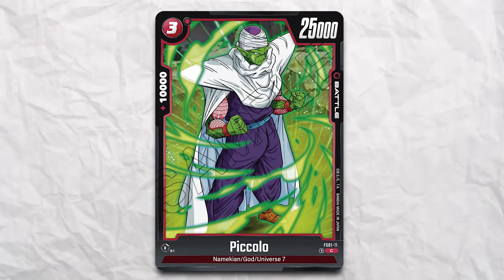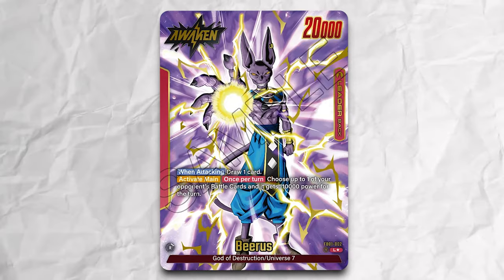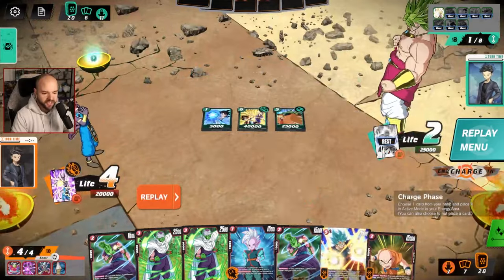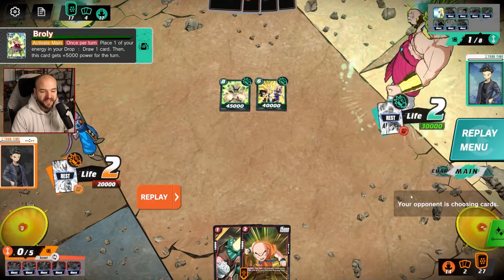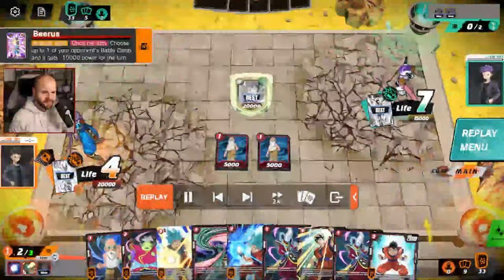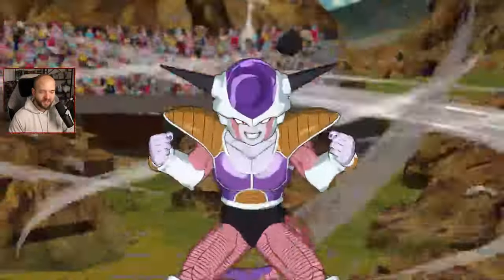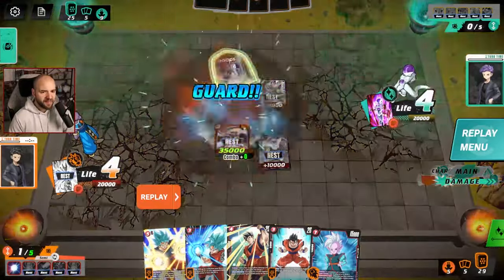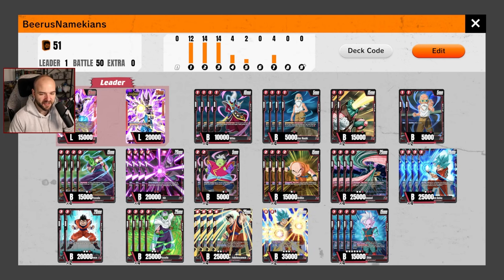Beerus Teams Up With Piccolo in Fusion World!?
Espira jumps into a Dragon Ball Super Fusion World game facing off Beerus Namekians, Piccolo and all against the rest of the meta including Frieza & Broly!